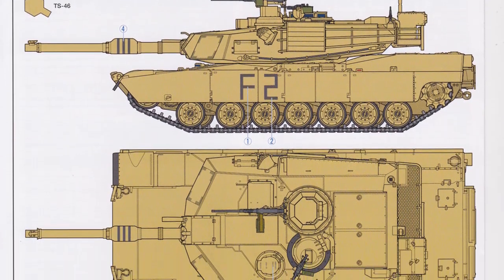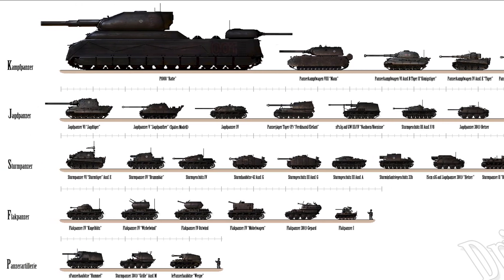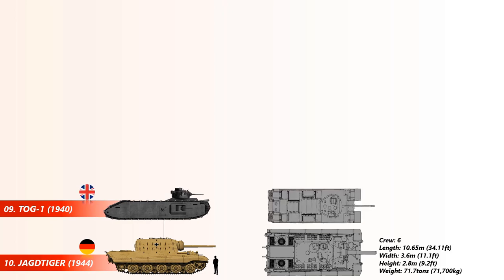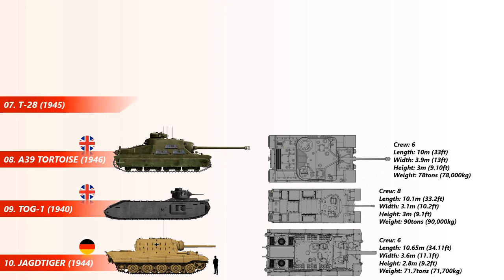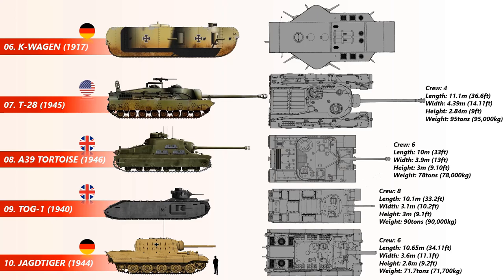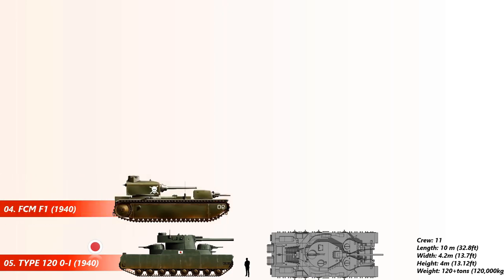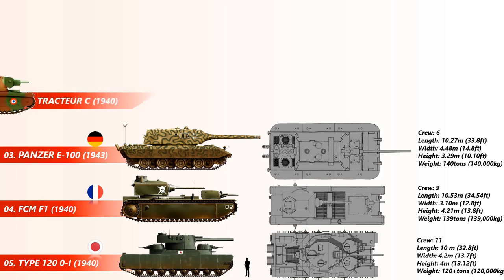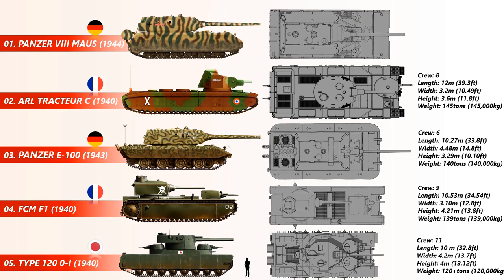The 10 Heaviest Tanks Ever Built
The first super-heavy tank was designed by the Russian naval engineer Vasily Mendeleyev who worked on the project from 1911 to 1915. The tank was envisioned to be invulnerable to almost all contemporary threats but remained on paper because of its high construction cost. Following the production of their first tanks, the British "Flying Elephant" was designed as a tank that would be resistant to artillery fire. Since mobility was more important than protection, and the tanks already developed were successful, work on the project was stopped. The German K-Wagen (Großkampfwagen) was a very heavy design carrying 4 guns and needing a crew of 27. Two of them were under construction when the war ended and both were demolished.
In the early 1920s, the French produced the 70-tonne Char 2C. The ten tanks would see limited combat during the Battle for France in 1940.